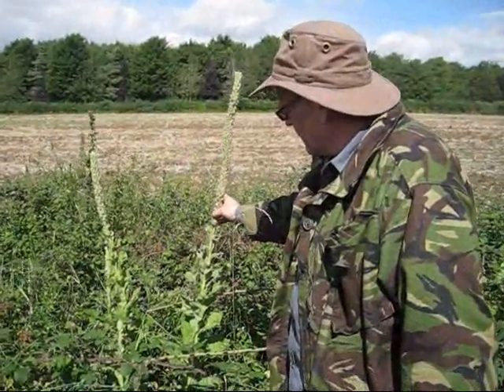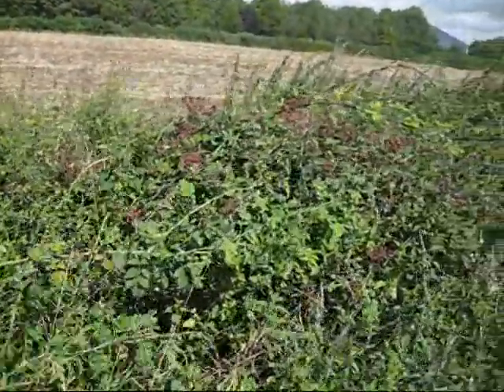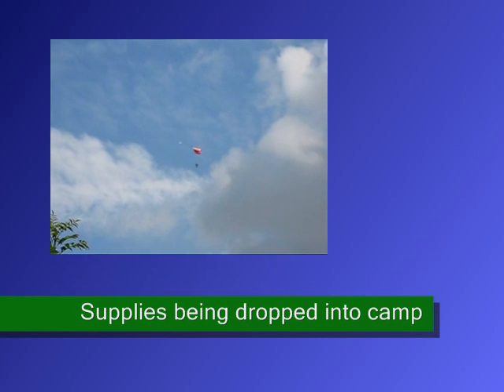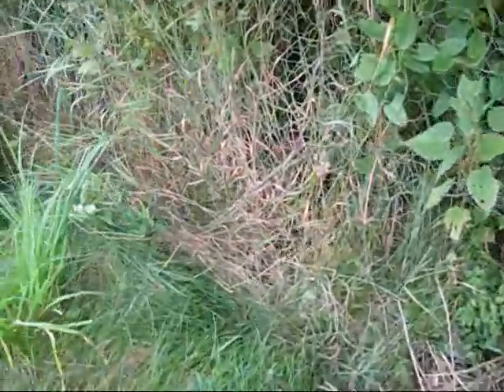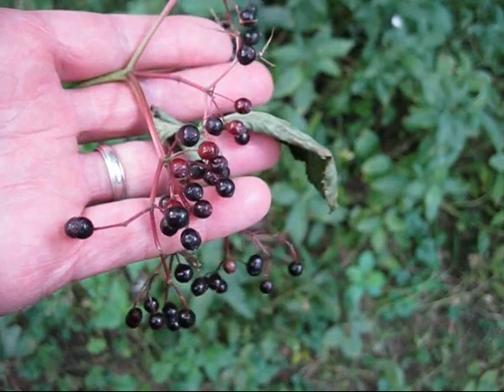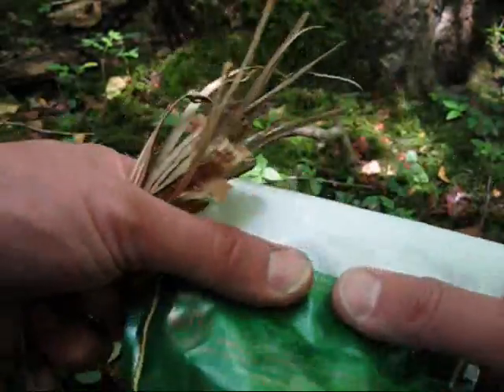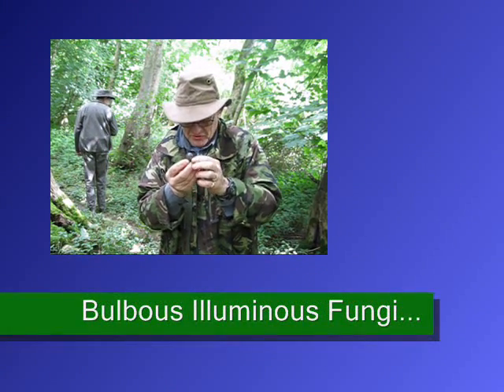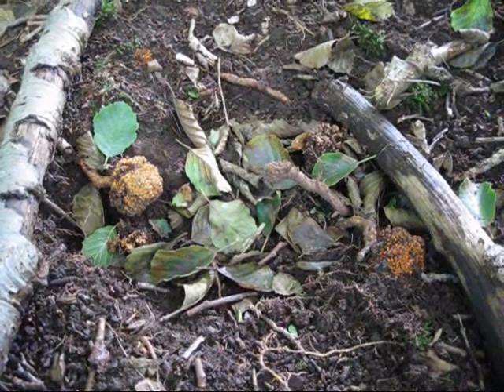Bushcraft - Banbury Wild Camp - Woodland Wander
A wander in the woods, near to where we were wild camping. Wild edibles, fire lighting tinder collection and tracking, but to name a few...